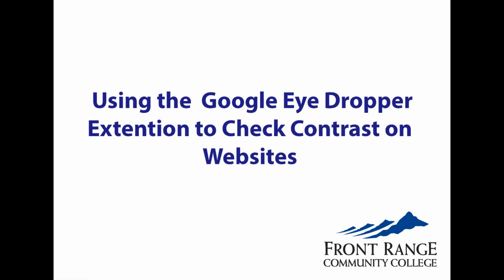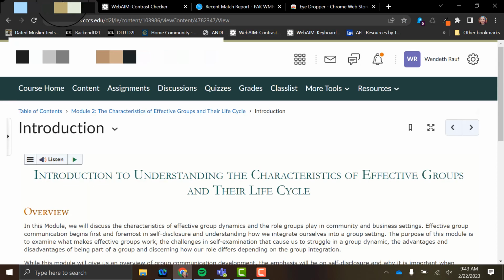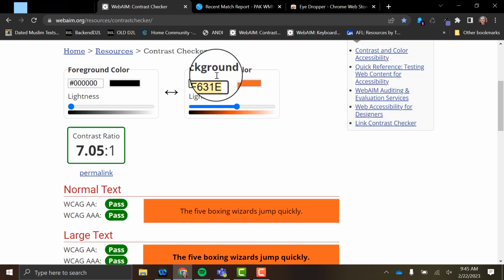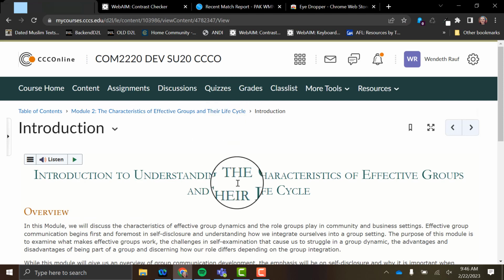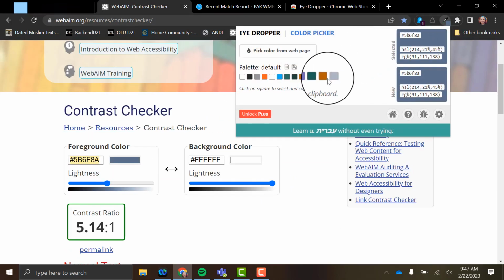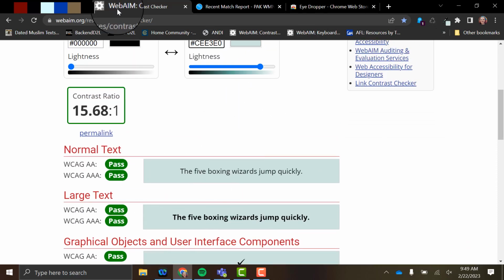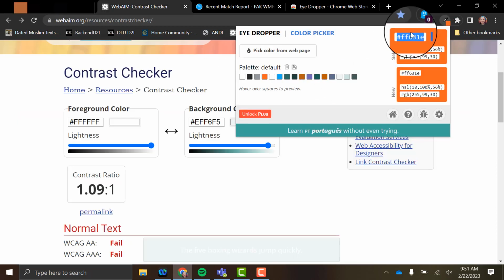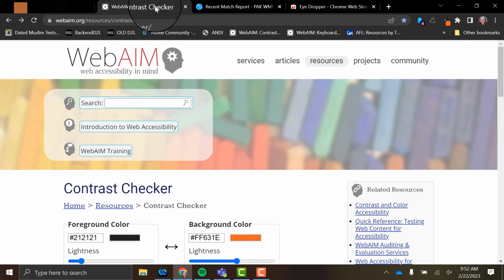Using the Google Eye Dropper Extension for Checking Contrast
This video will walk you through how to use the Google Eye Dropper  and WebAIM (or any contrast checking tool) to evaluate contrast and how to fix it/provide suggestions for alternatives where appropriate, or to use a different website.